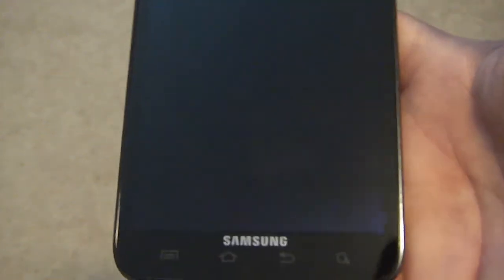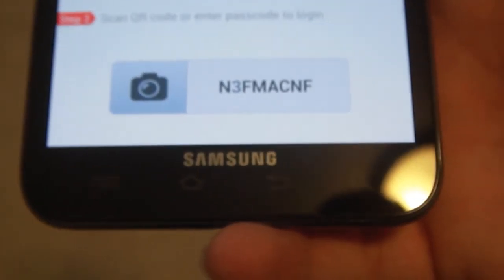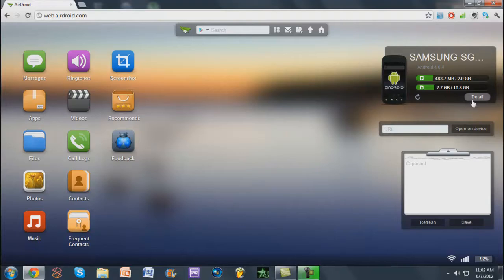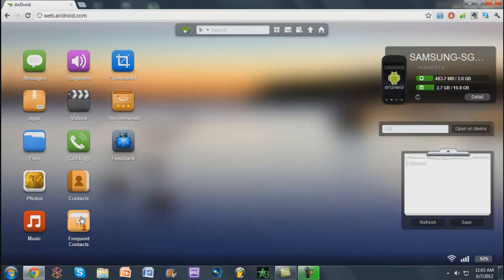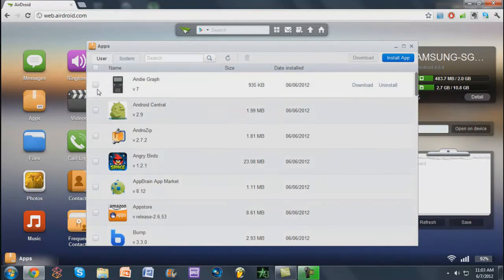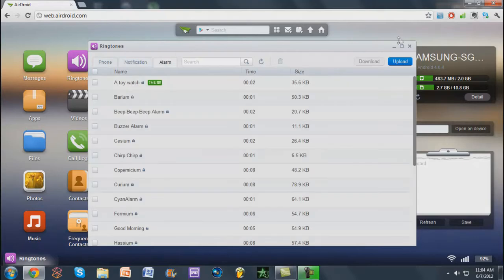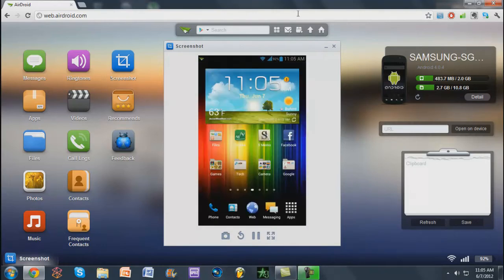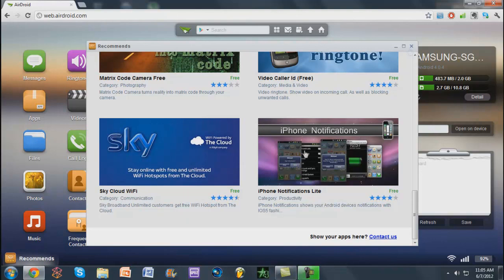Android App Review: Airdroid (wireless file transfer/phone management)